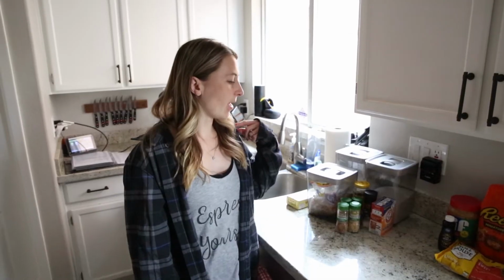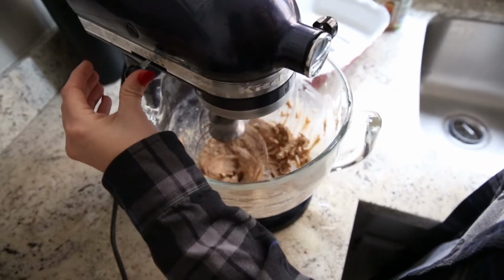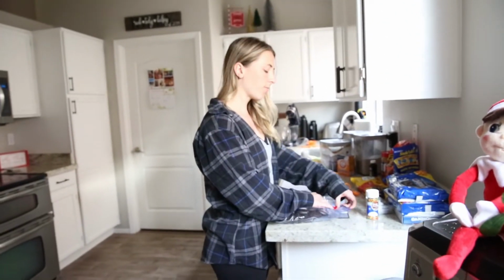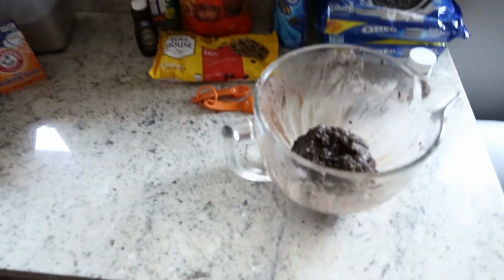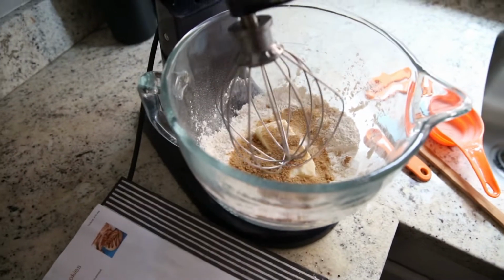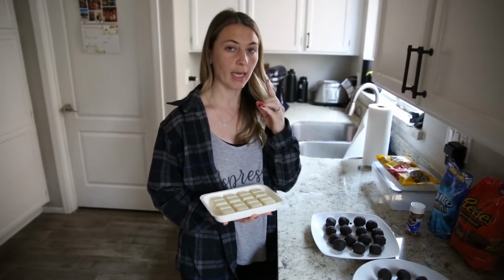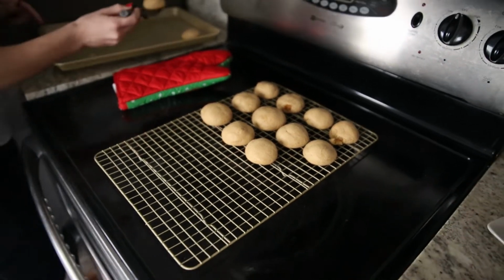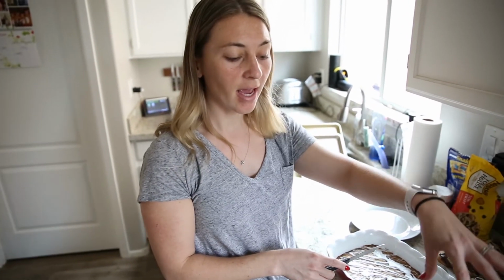THE ULTIMATE HOLIDAY TREATS & CHRISTMAS COOKIE VLOGMAS | Rick & Kelsey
Every year we make Holiday Treats and Christmas Cookies! This was our first batch of the holiday season and we wanted to share our recipes! Below⇩
 are the recipes to the treats/cookies made in this video! Let us know what your favorite holiday treats are!
Rick & Kelsey

HOLIDAY TREAT RECIPES

First time doing something like this so photos may be out of order. But if you look at the top of the page it says which is which :)

✰ MUSIC USED ✰

FAQ:
Camera: A6300
Lens: Standard 18-50 Kit Lens
Microphone: Rode Videomicro
How old are you?: Rick is 25, Kelsey is 24
What do you use to edit your videos?: Adobe Premiere
How do you make your thumbnails?: Photoshop
When are you having kids? Someday.